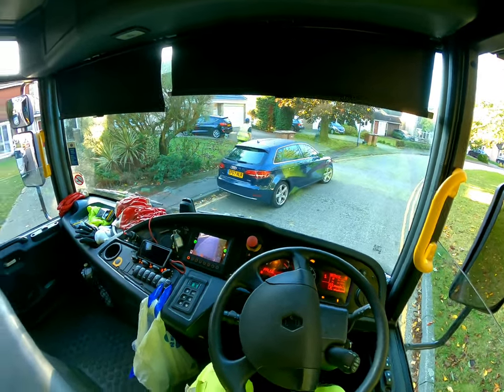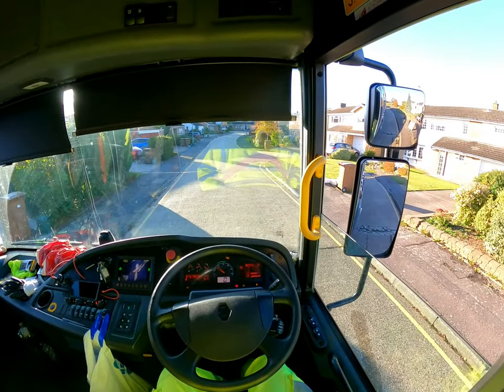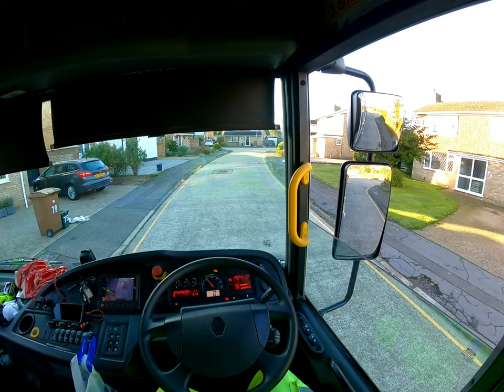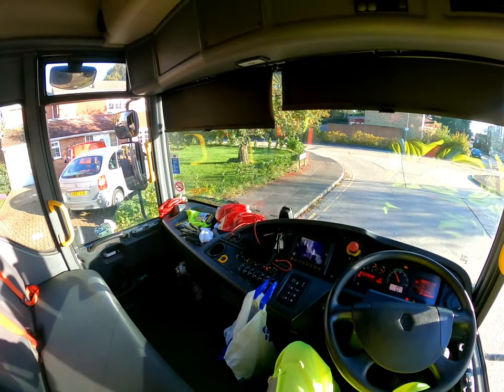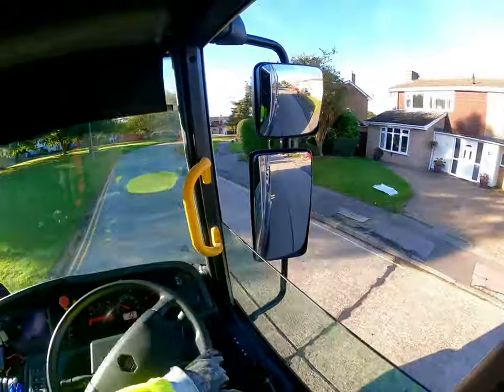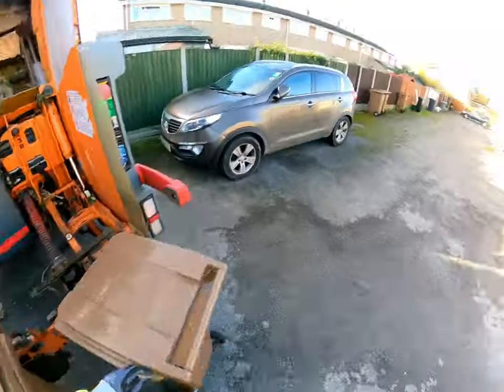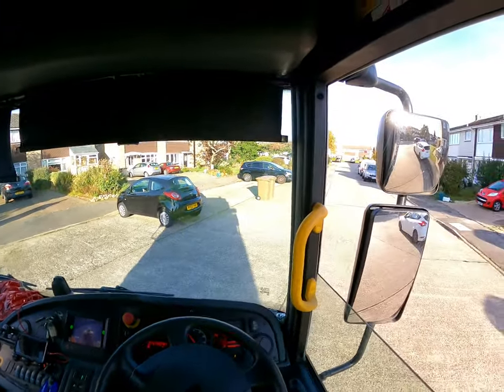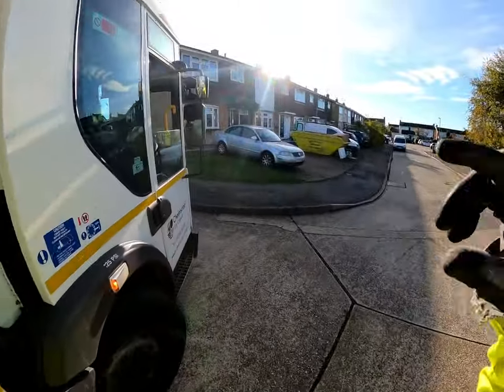Bin Man/Refuse Collector/HGV/Lorry/Truck Driver POV #1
A POV of driving a bin lorry/dust cart/garbage truck in the UK.

2018 Dennis Eagle Elite 6
3 man crew
Brown bin garden waste
Chelmsford, Essex